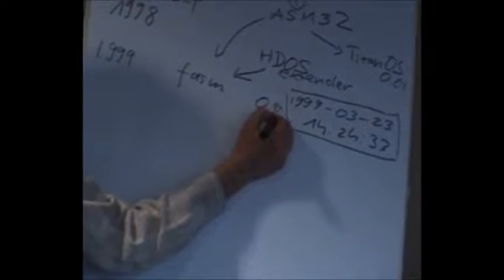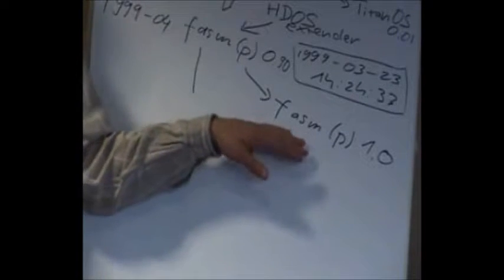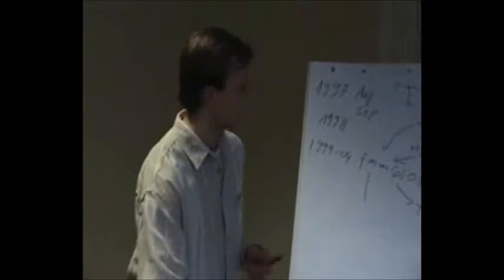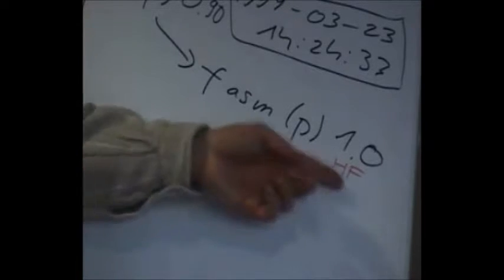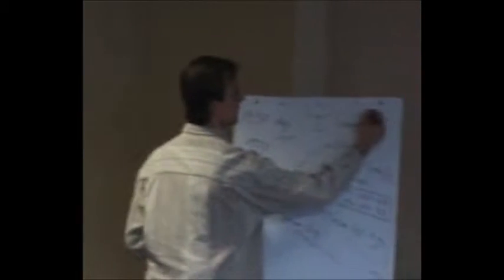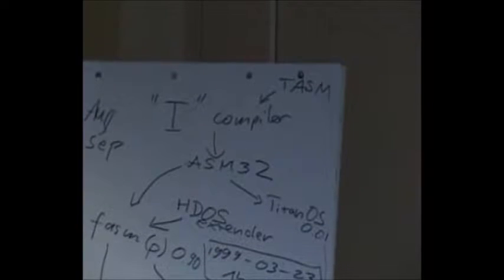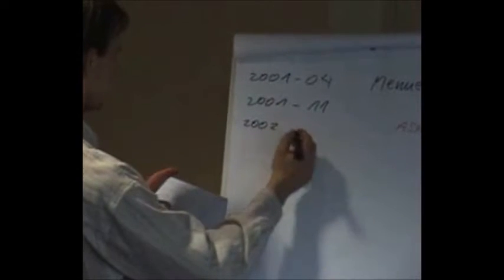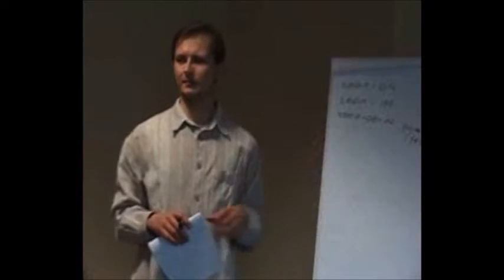fasmcon 2006 - Tomasz Grysztar: History of fasm, Part 1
Recorded at fasmcon 2006, on the 30th of September 2006 in Kraków (Poland).